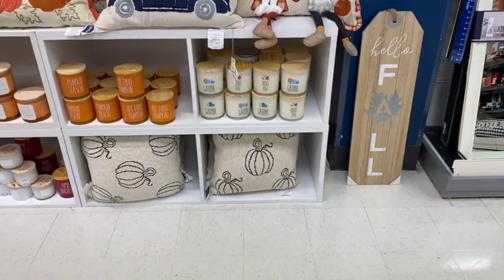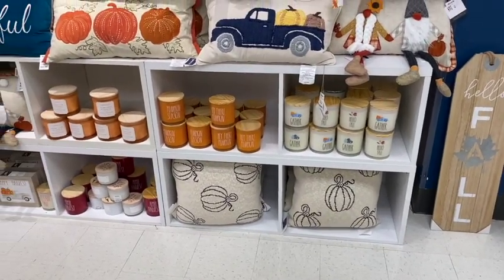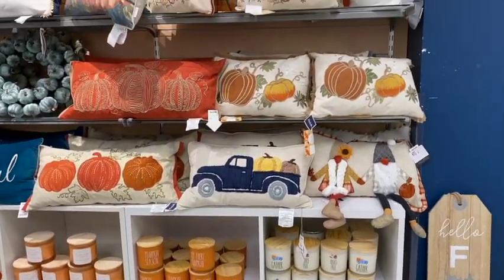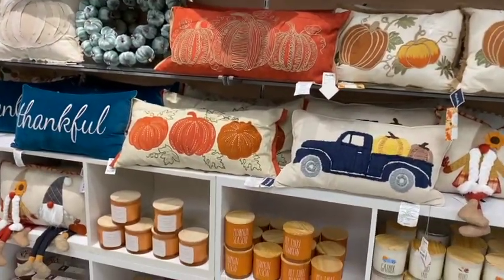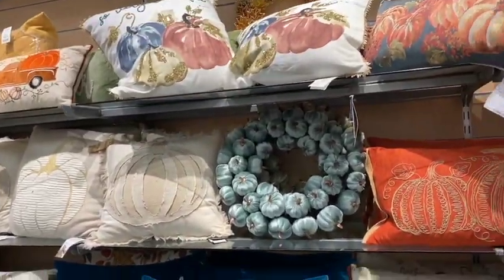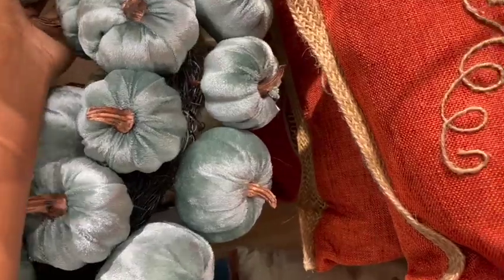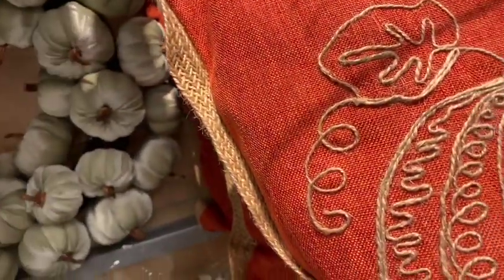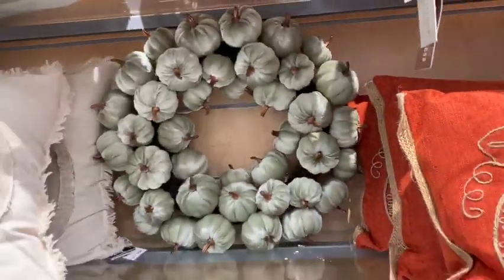Marshalls Fall and Home Decor Shop With Me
Hey  y'all 👋🏾, welcome back to the channel! Today we are browsing Marshalls in Alpharetta, Ga by North Point Mall. This location was fully stocked with Fall and Halloween decor. I hope you were able to get some inspiration from this video!

Timestamps:
0:00 Intro
0:05 Fall/ Halloween Decor
13:49 Home Decor
15:16 Outro

💅🏾 Nails I am wearing:
•imPress Tye Dye